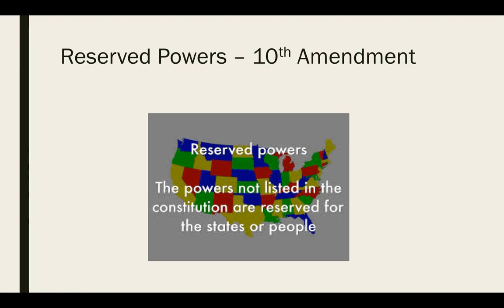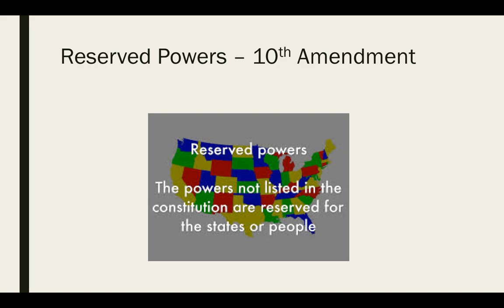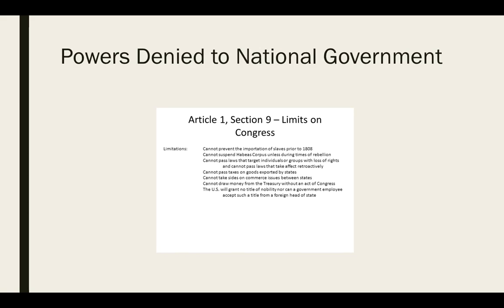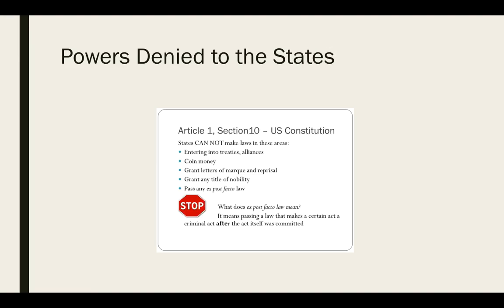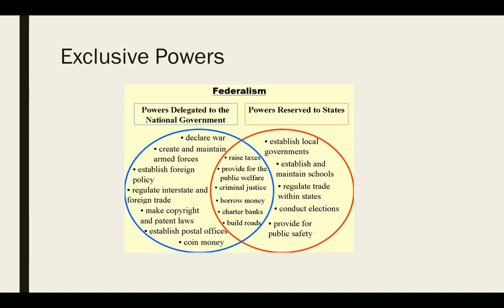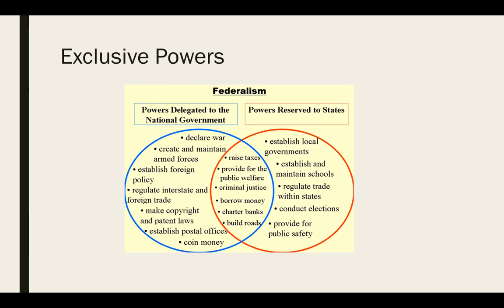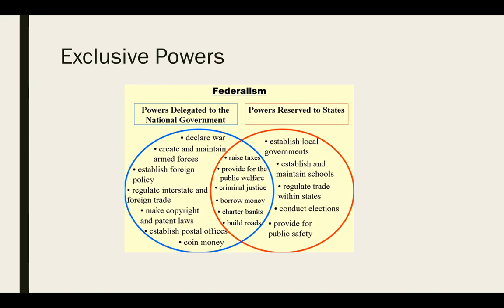reserved and denied powers video notes